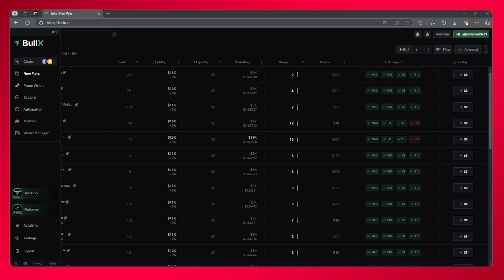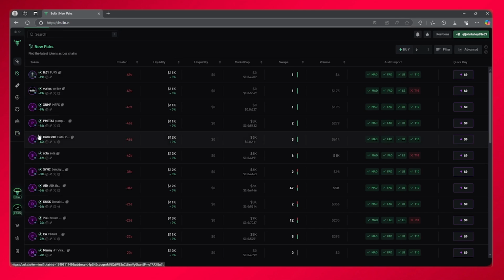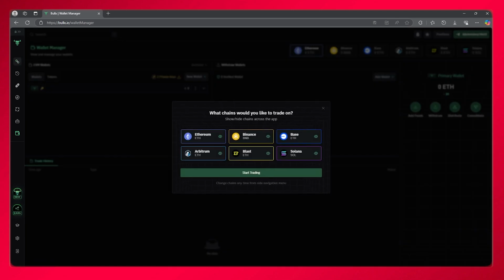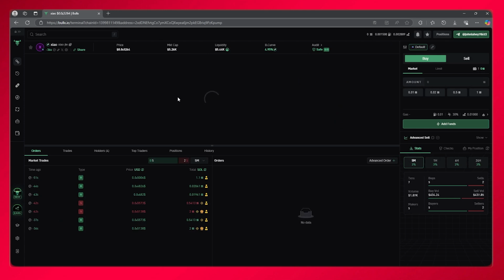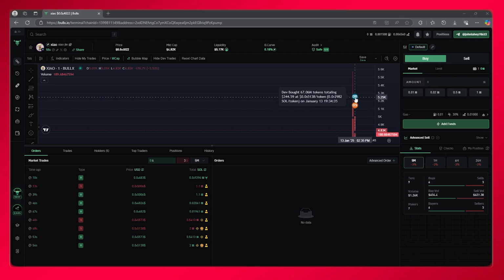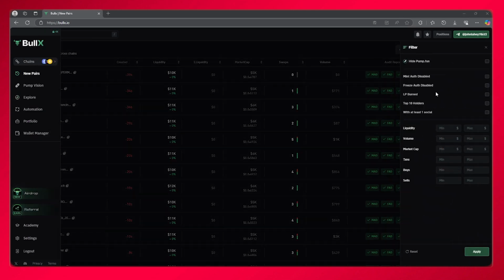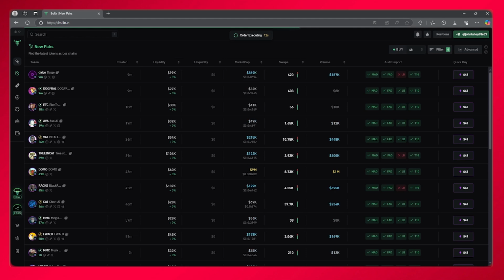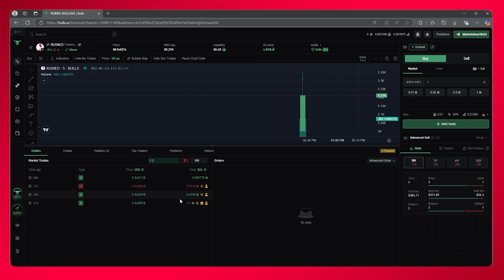BullX Tutorial (2025) - How to Set Up Trading Bots as Beginner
New to BullX? Learn how to set up trading bots in 2025 with this beginner-friendly guide. Step-by-step instructions for getting started with automated trading and maximizing your profits.